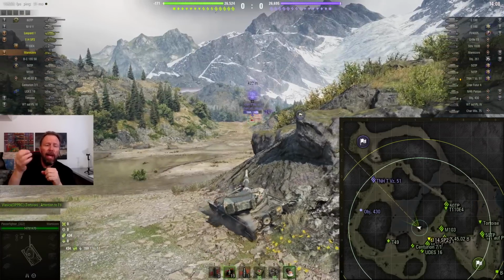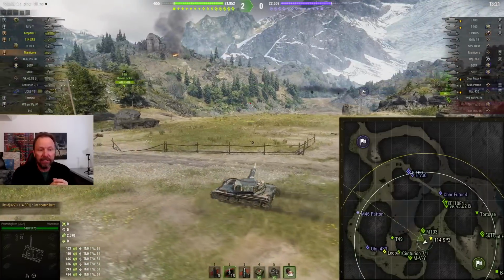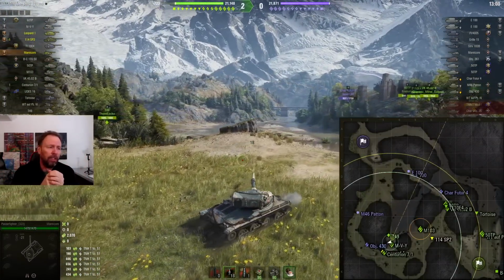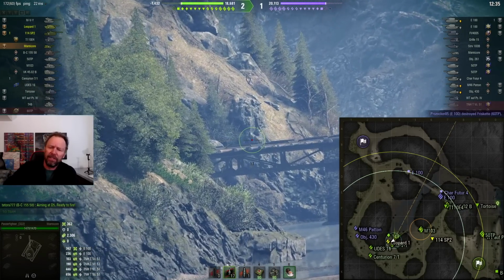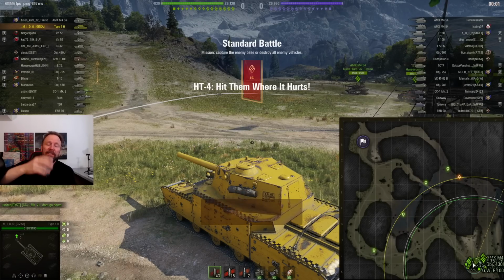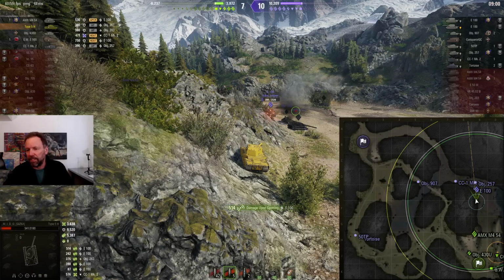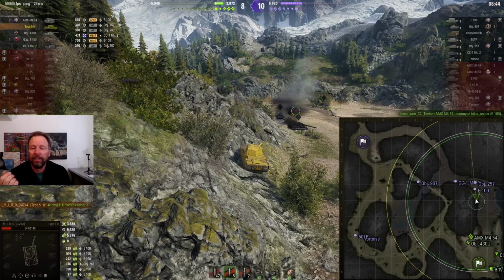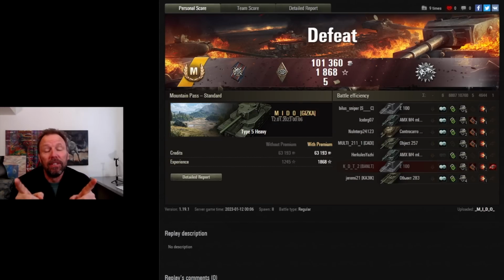Amazing OP Map Positions - Mountain Pass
In order to have the most impact on the game learn these tactics and map positions.  Mountian Pass